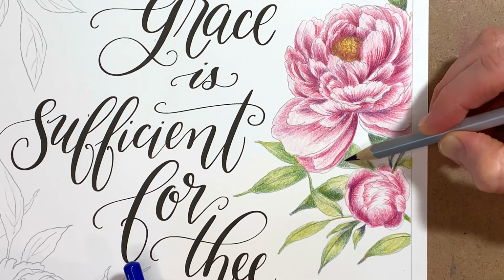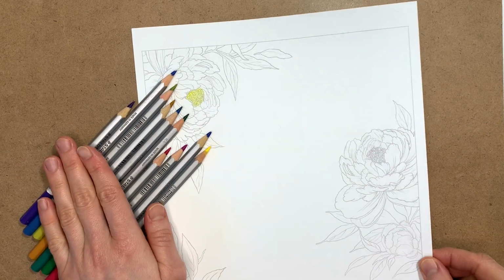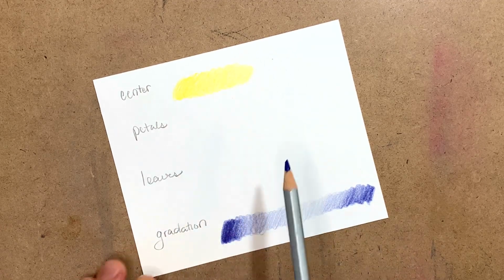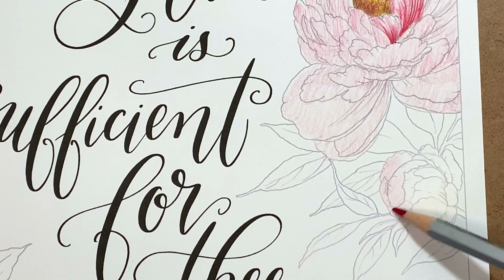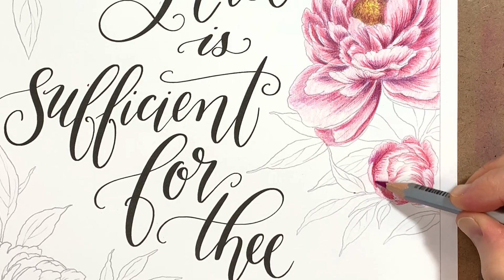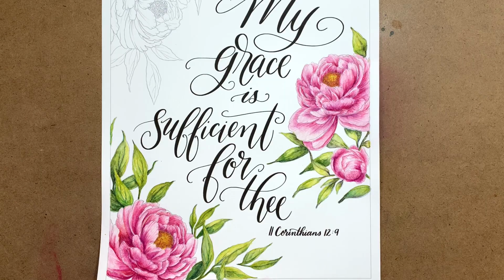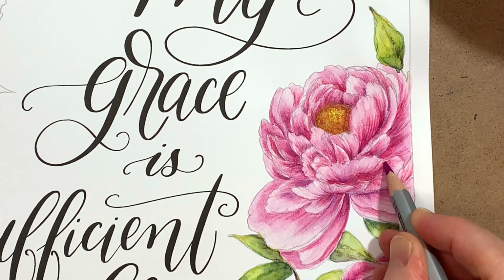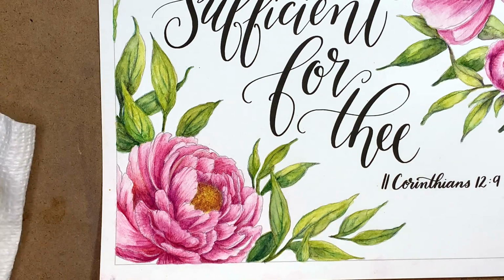Realize the Full Potential of Watercolor Pencils: Tips and Techniques for Adult Coloring Books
Discover the full potential of watercolor pencils with this comprehensive tutorial! Whether you're working on an adult coloring book or your own artwork, this video provides essential techniques and tips to take your artwork to the next level!

What You’ll Learn:
Paper Comparison: Tips for choosing paper and how to work with cardstock vs. watercolor paper.
Exercises and Techniques: Explore various ways to use watercolor pencils.
Layering for Depth: Master the art of layering colors for rich, vibrant results.
Step-by-Step Peony Painting: Follow along to create a stunning, realistic peony.

Join me today and be uplifted and inspired by the beauty of God's creation!

💬 Questions or comments? Drop them below – I’d love to hear from you!

Time Stamps:
00:00 Intro
00:28 Paper comparisons (watercolor paper vs. cardstock)
04:24 A note on printer ink
05:38 4 ways to use watercolor pencils: technique
10:39 Practice layering for depth
16:00 Scripture coloring page: His grace is sufficient
16:35 Step by step peony coloring
28:27 How to blend watercolor pencil with water
36:29 Adding extra detail
39:07 Working with less water
43:26 Outro

Staedtler Watercolor Pencils, Set of 24

Kneaded Eraser

📬 Stay updated on workshops & classes:
(Be sure to check your spam if you don’t receive your first email within a few minutes of sign up)